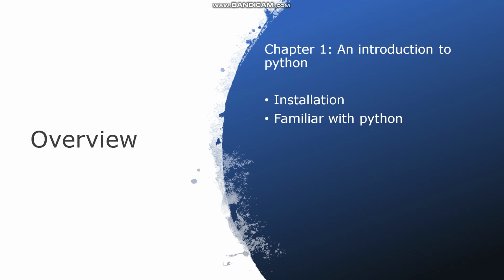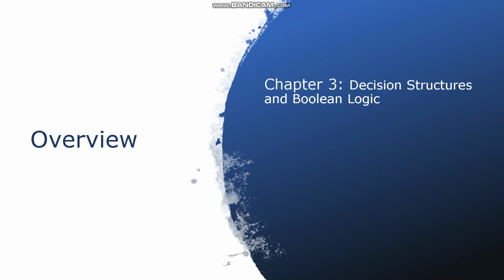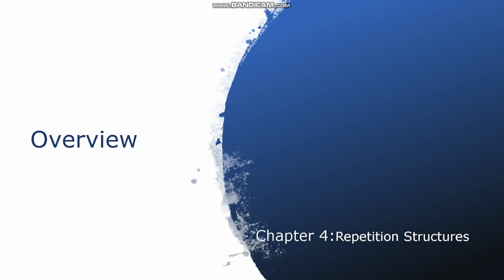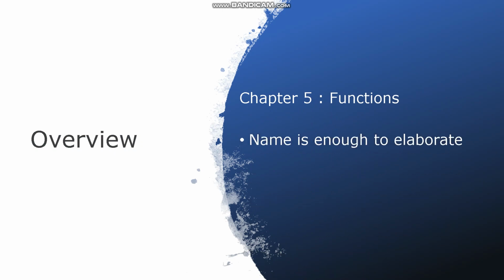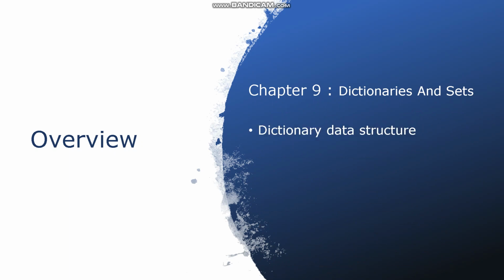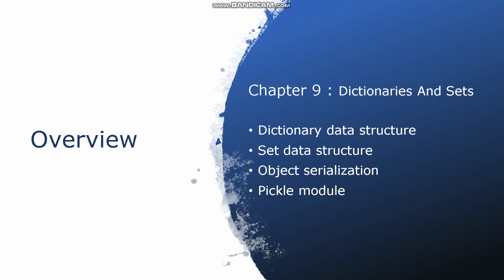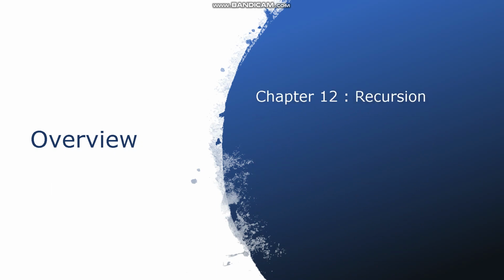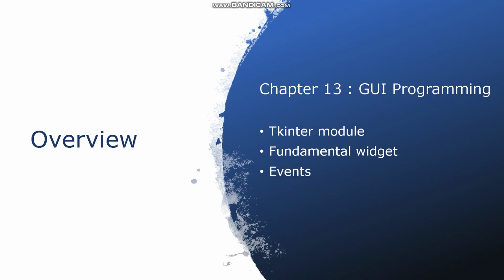Python from level 0: Lecture#1 (Introduction)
Hi there!  This channel is related to the educational videos based on computer science engineering that you can use to grow yourself.
This video mainly focuses on the introduction of python programming course.
Python is meant to be an easily readable language.